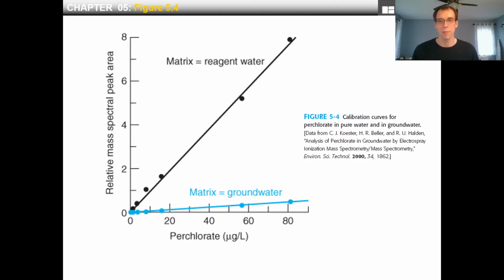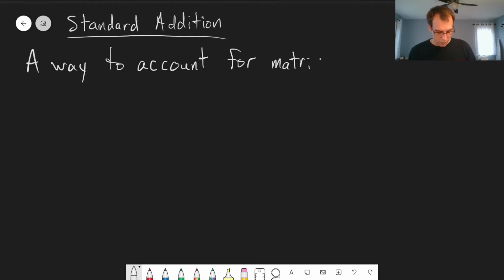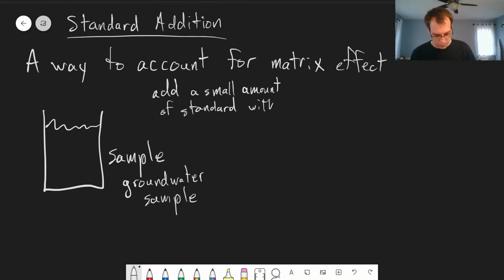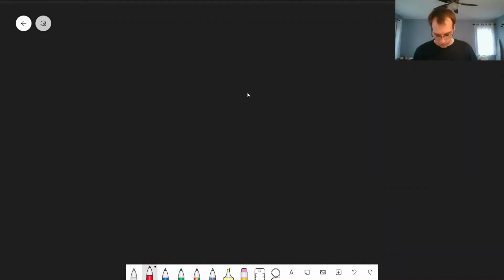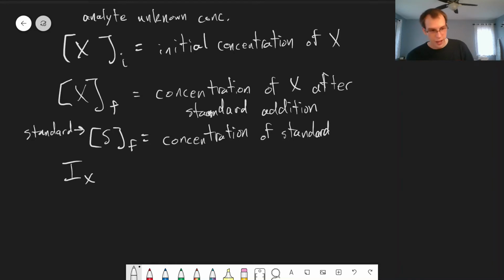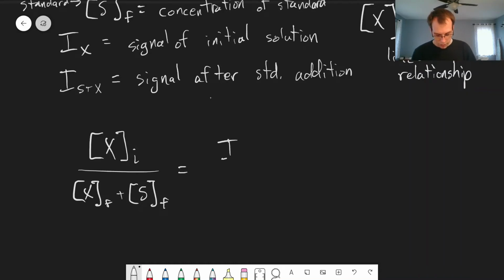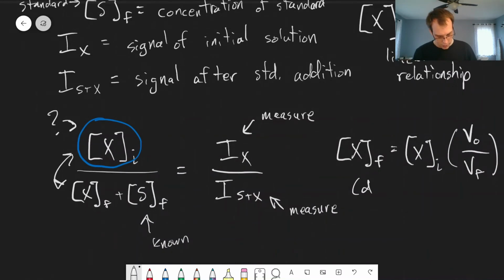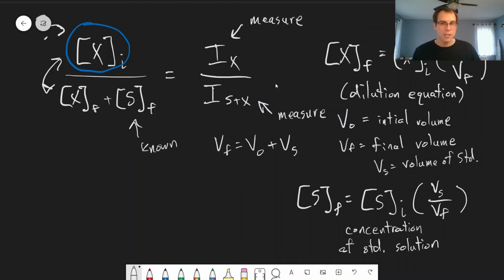Chapter 5: Standard Addition | CHM 214 | 041